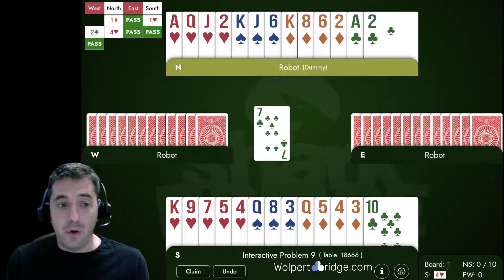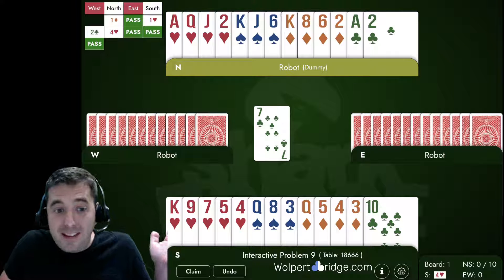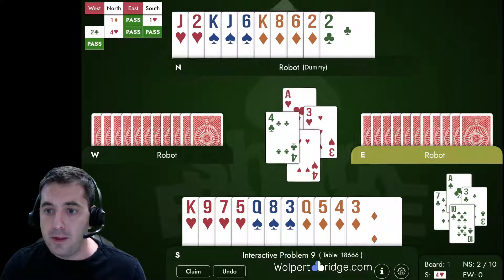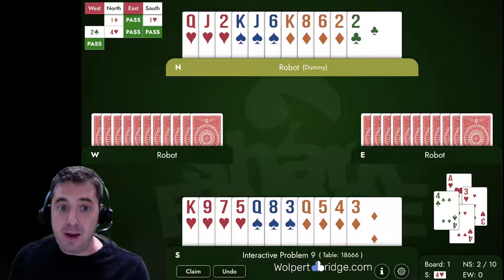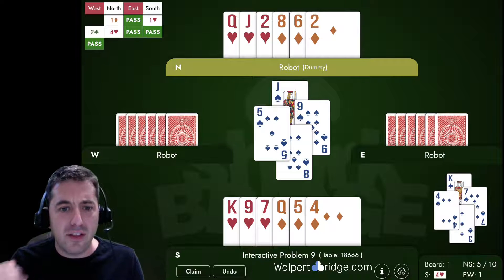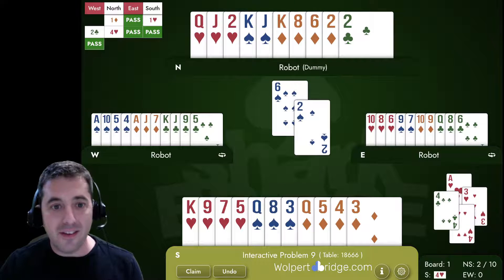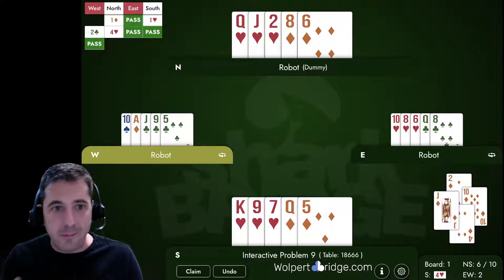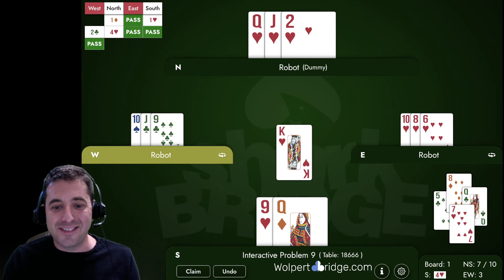Interactive Problem #9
and click "Play All Deals" on the right side to play this deal before watching the video.